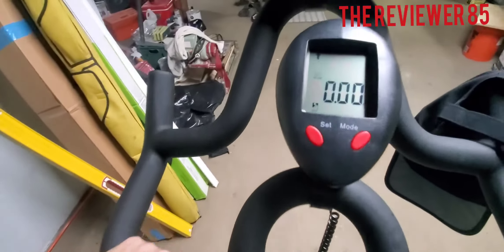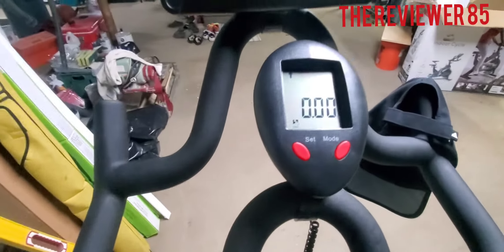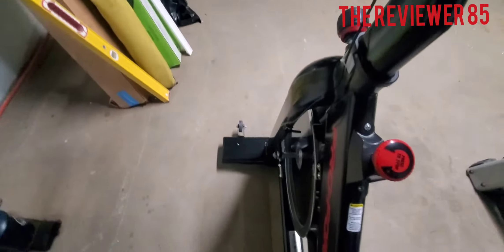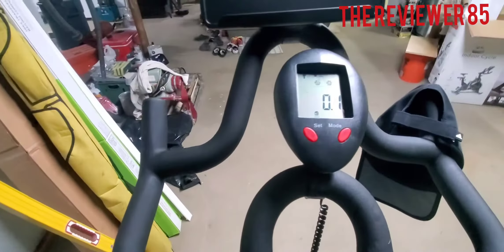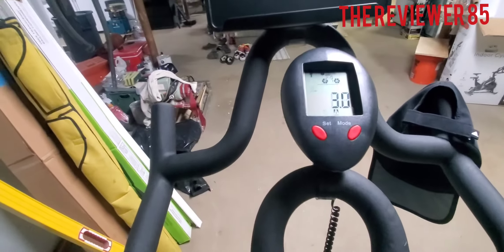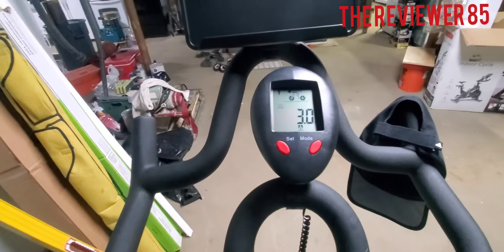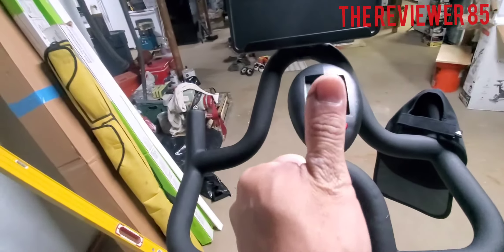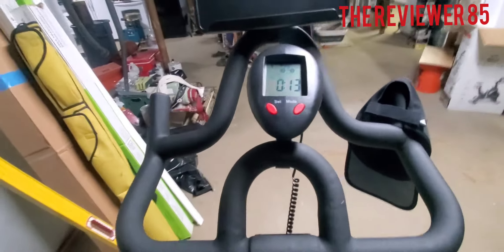ProForm 500 SPC LCD install and test